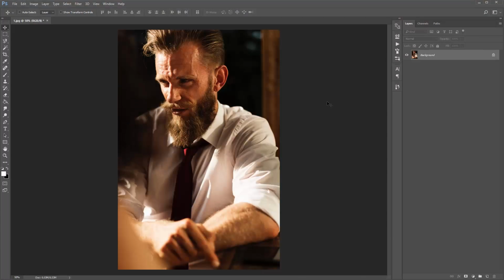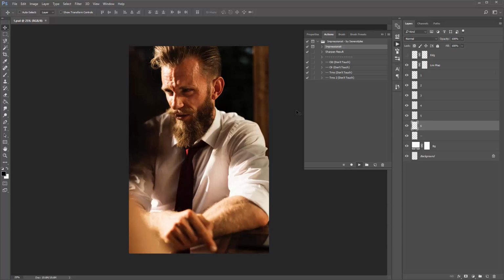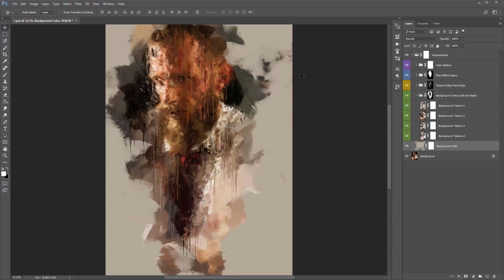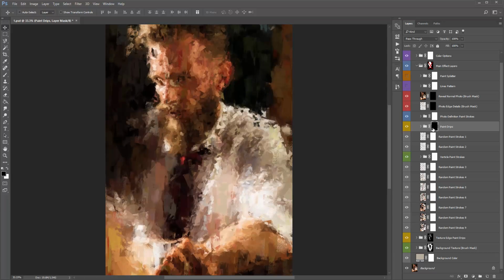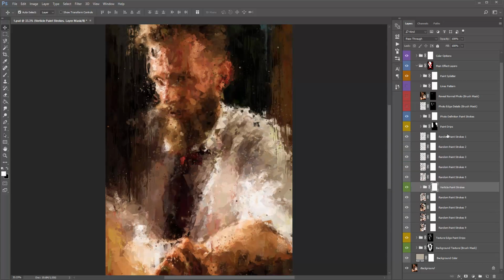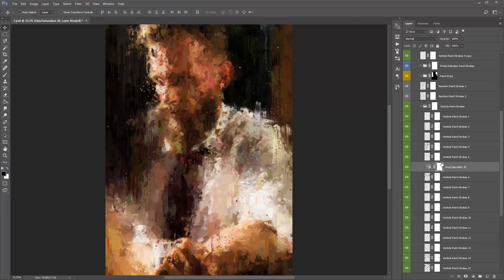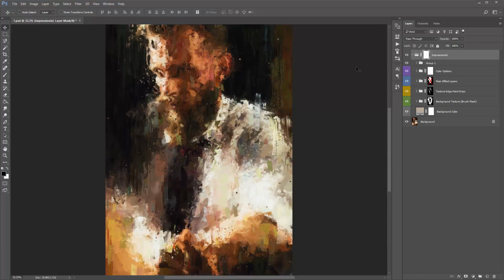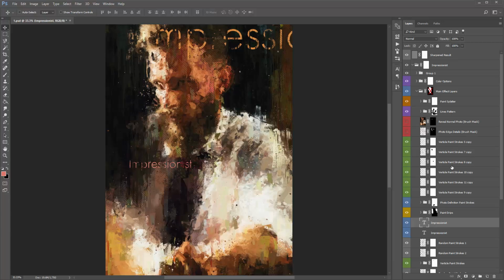Impressionist Photoshop Effect Tutorial | Automatically create a masterpiece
This Photoshop tool will automatically create a painting photo effect in Photoshop with very little work. Whether you are a Photoshop beginner or professional, this tool will save lots of time. The end result gives you a fully layered and well-organized PSD file that you can customize and also learn valuable visual effects compositing techniques from.